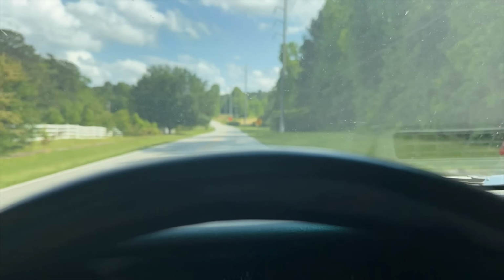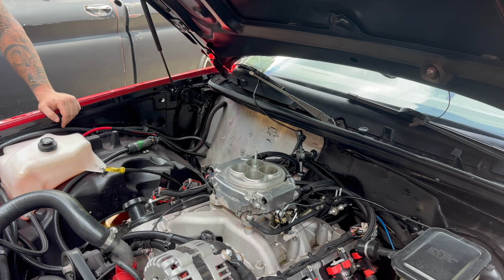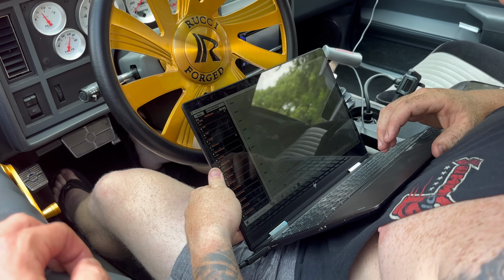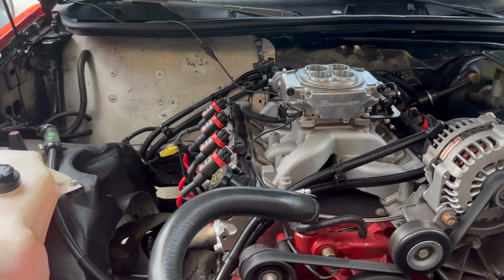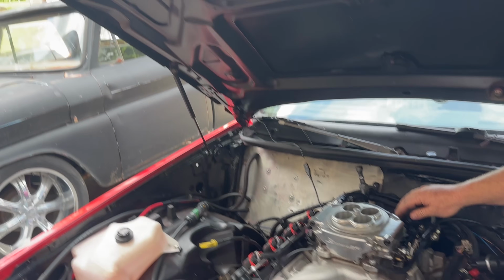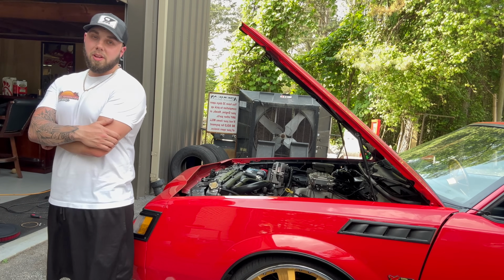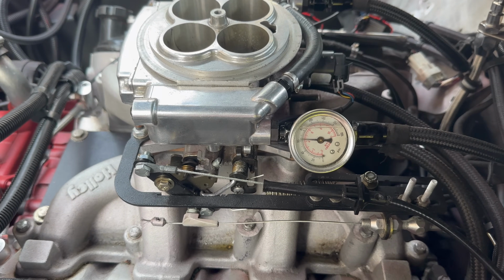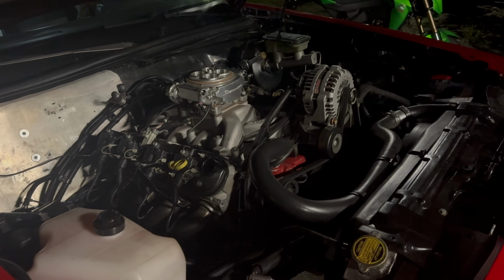SAVE YOURSELF THIS HEADACHE!!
If you liked this "Vlog" style video, go ahead and drop a follow!
@Ghostly.Media on IG for my Photography,
@Ghost_WS6 on IG for my Personal!